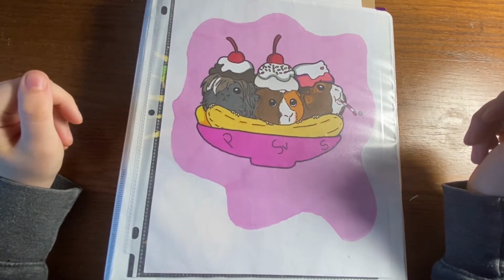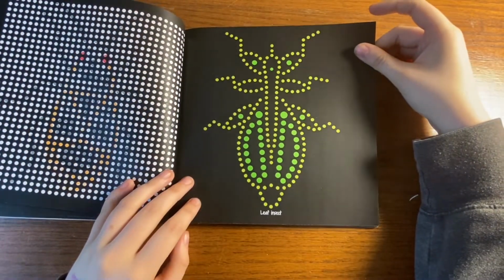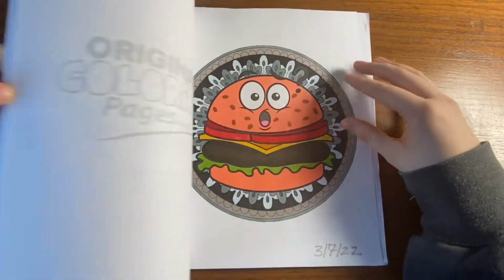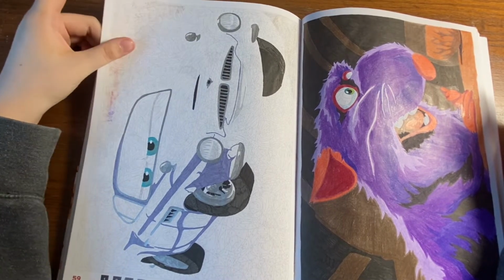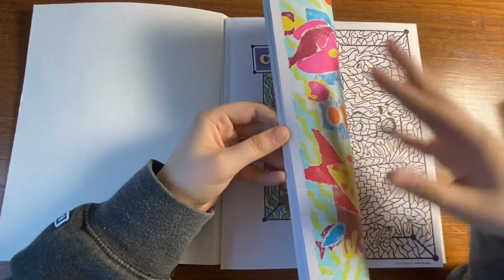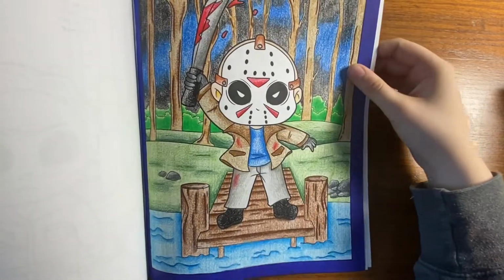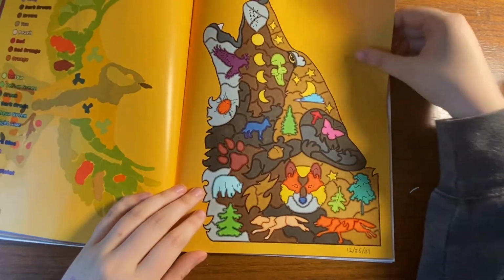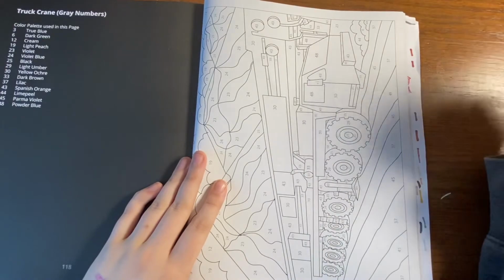All My Finished Coloring Pages (Feb 2020 - April 2022)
This is my first youtube video! I've been a part of the coloring community on instagram for about a year now and I was inspired to give content creation a shot.

Levi_Just_Adds_Color